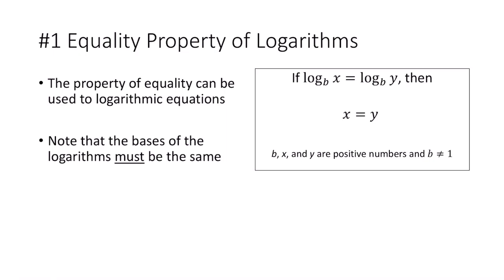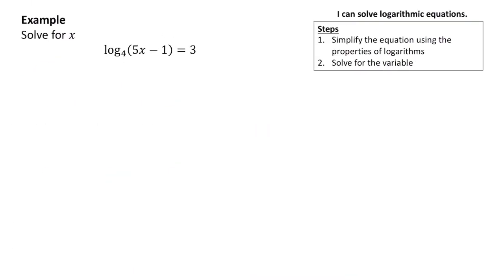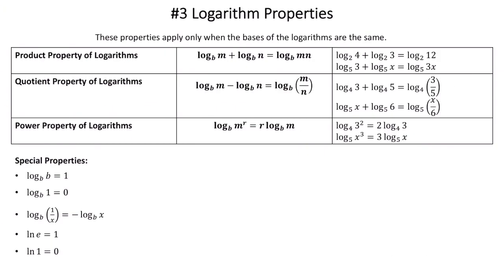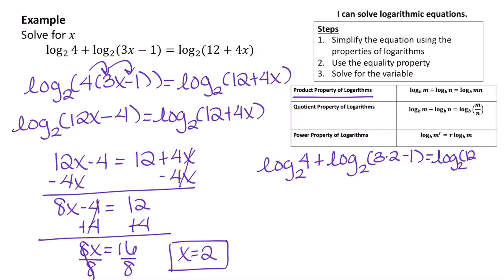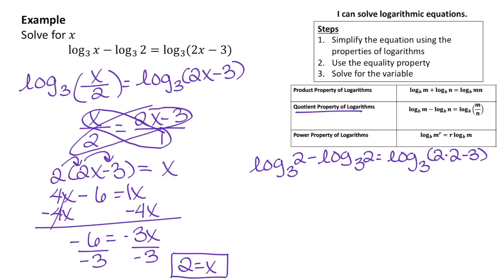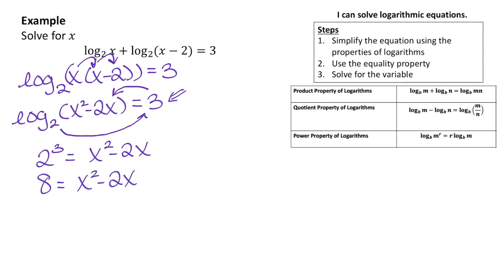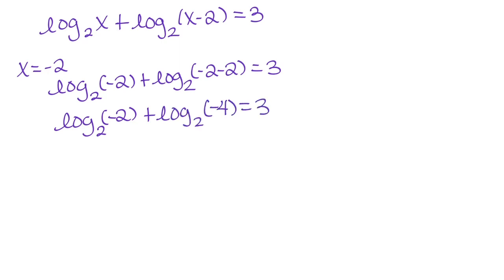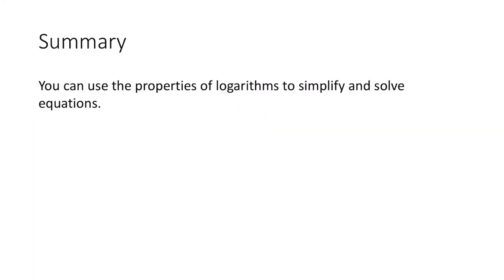4.03 Using Properties to Solve Logarithmic Equations